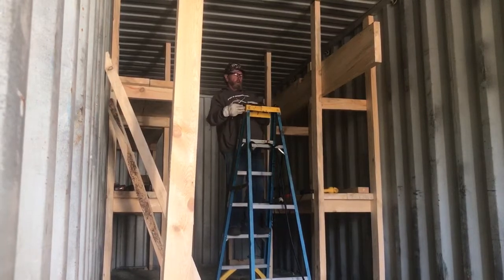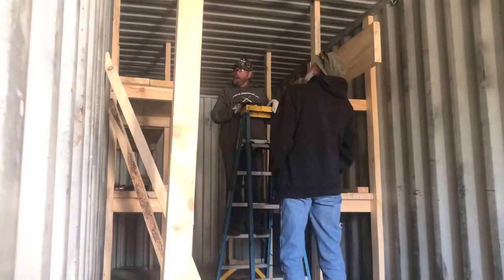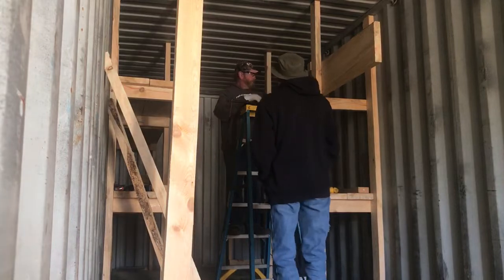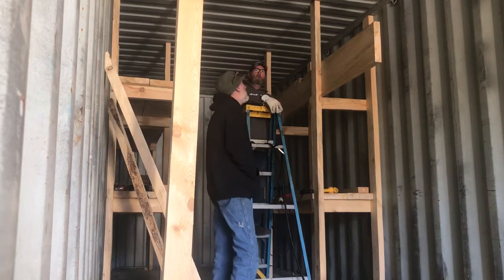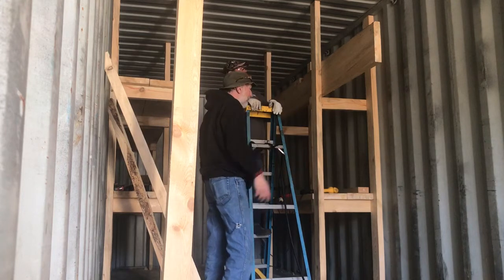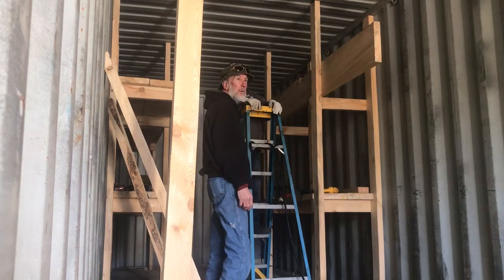I Love woodworking building the shed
- I love being a welder, fitter, fabricator... and I also love building things with Wood!!

"You Stay Sharp Out There My Friend"